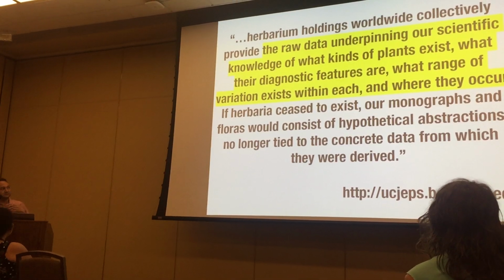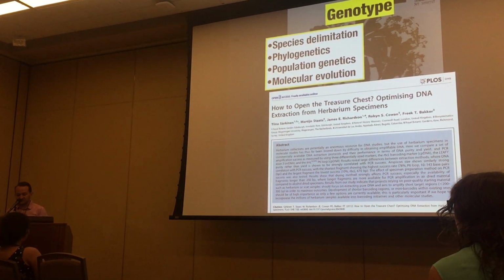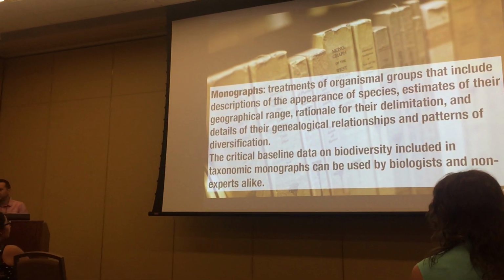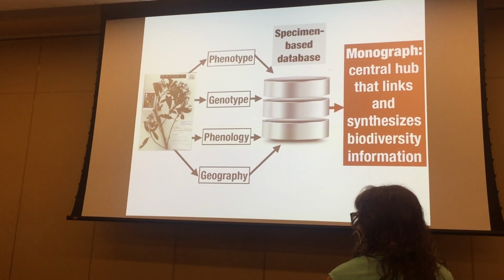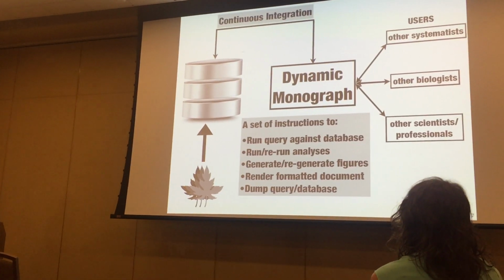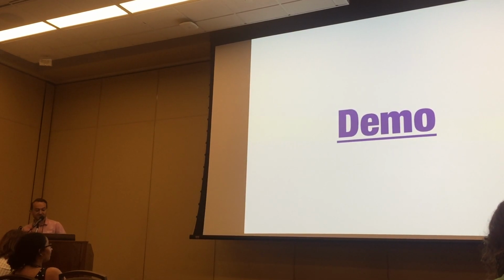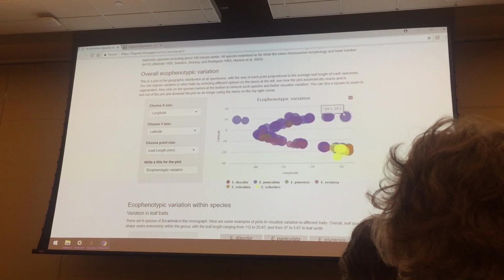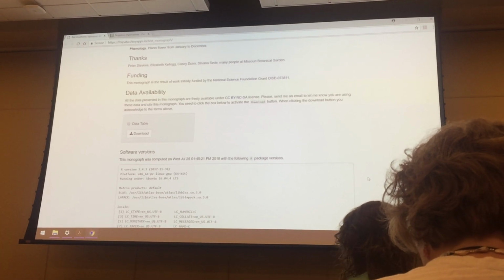Felipe Zapata: Dynamic monographs: gateways to herbarium data for the future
Presentation by Felipe Zapata